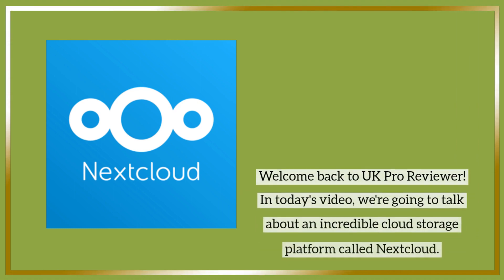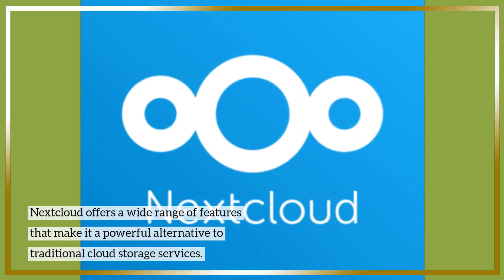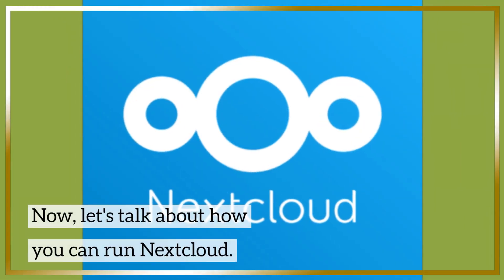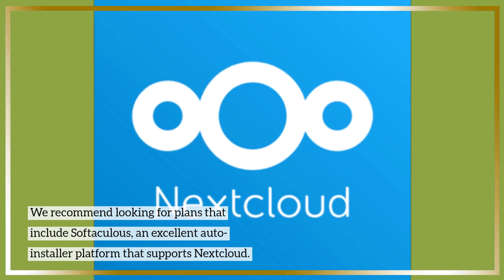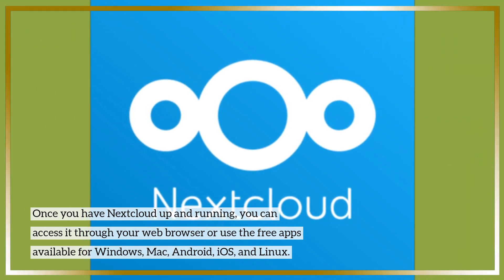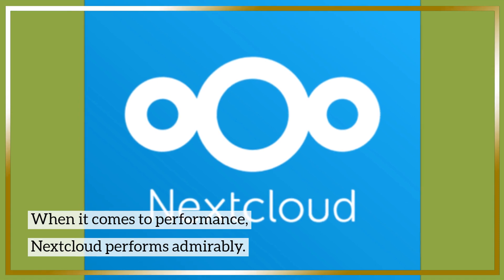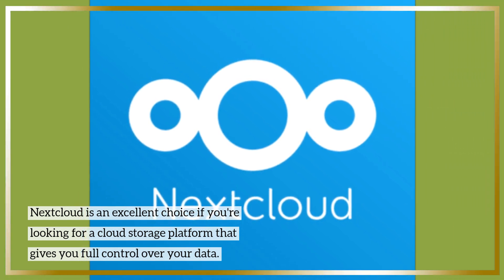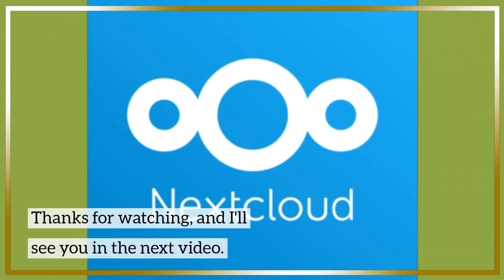Nextcloud Review: The Ultimate Self-Hosted Cloud Platform for Privacy Enthusiasts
Welcome to our Nextcloud review! In this video, we'll be exploring the features, functionality, and overall user experience of Nextcloud, the popular self-hosted file sync and sharing platform. Nextcloud offers a secure and private cloud storage solution, allowing you to store, access, and share your files and data from anywhere. We'll delve into the intuitive user interface, file synchronization capabilities, collaboration tools, and security measures that Nextcloud offers. Whether you're an individual, a small team, or a large organization, Nextcloud provides a flexible and customizable solution to meet your specific needs. Join us as we take a deep dive into Nextcloud and discover how it can enhance your productivity and streamline your file management. Don't miss out on this comprehensive review and find out if Nextcloud is the right cloud storage solution for you.